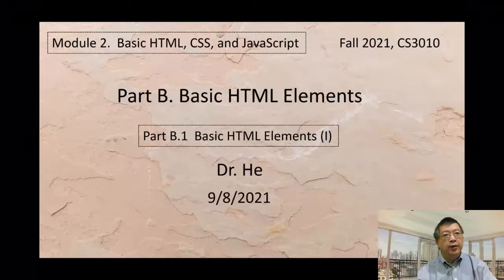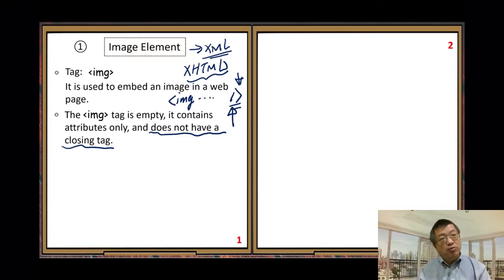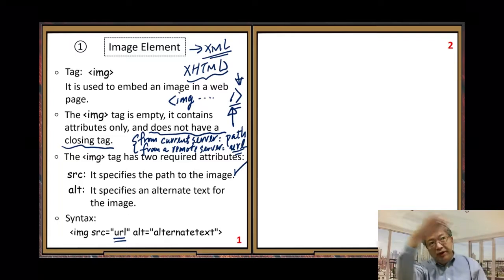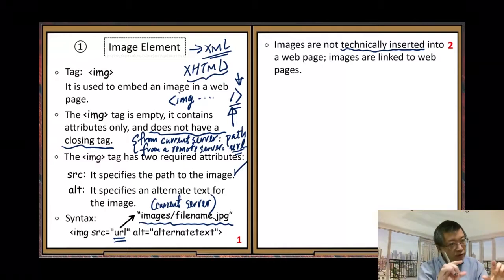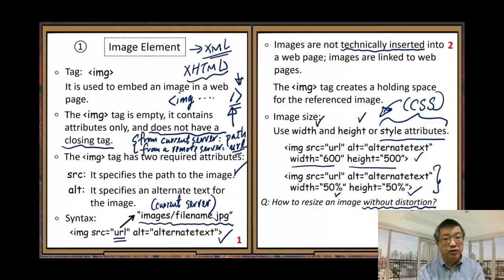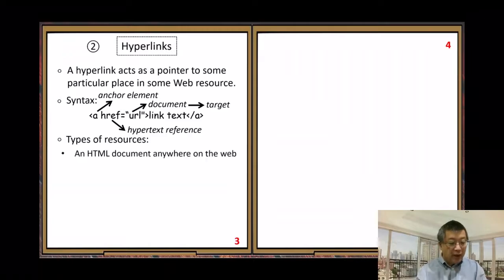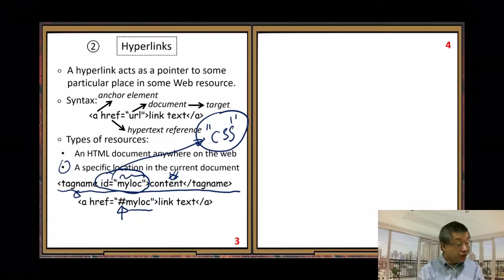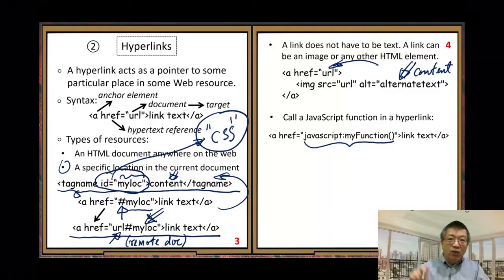PCS3010FS21M2B1_HTMLElementsP1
This video is for teaching at UMSL:  CS3010,  Fall 2021,  Module 2,  Part B.1  Basic HTML Elements (I)